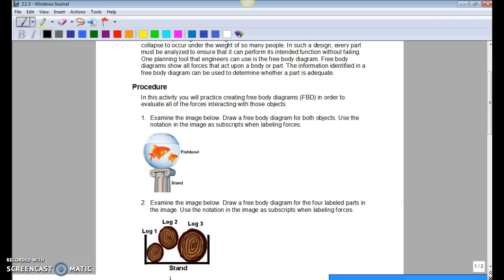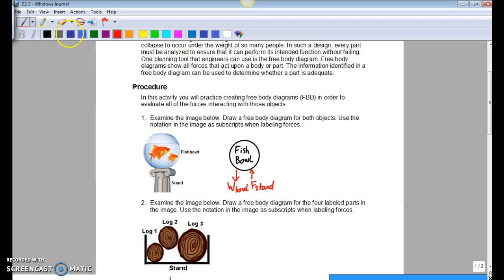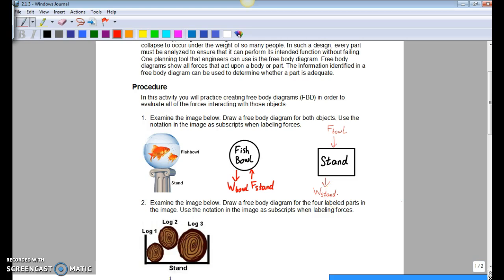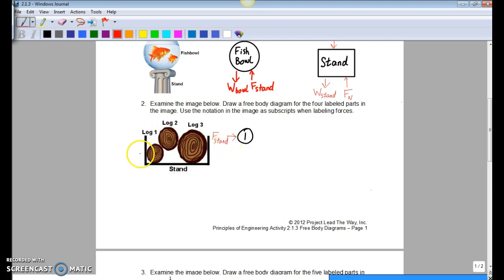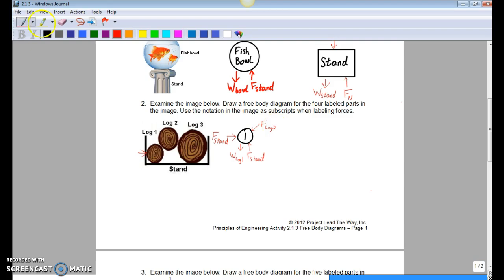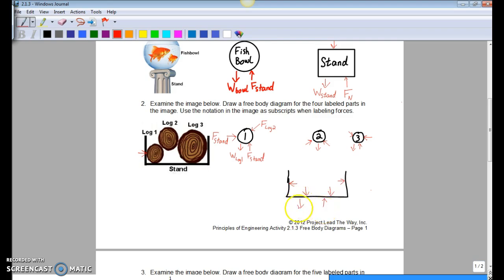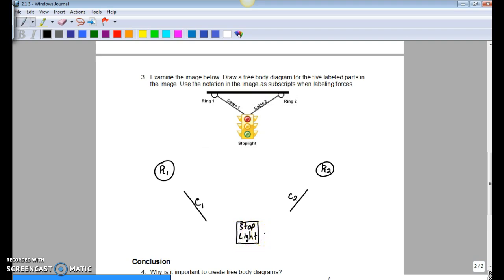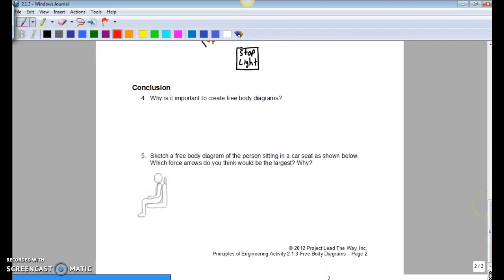2.1.3 Free Body Diagrams